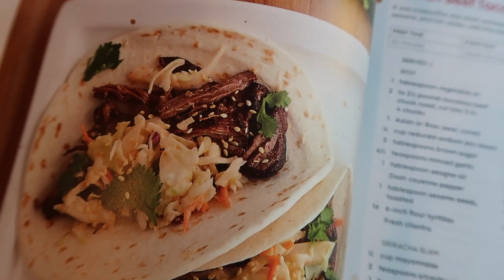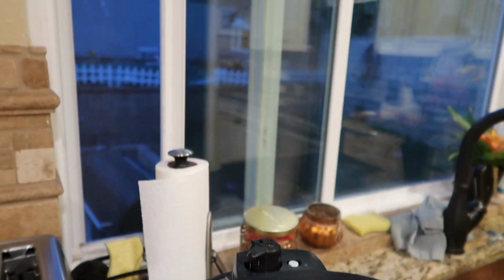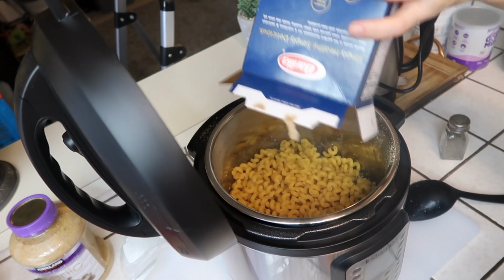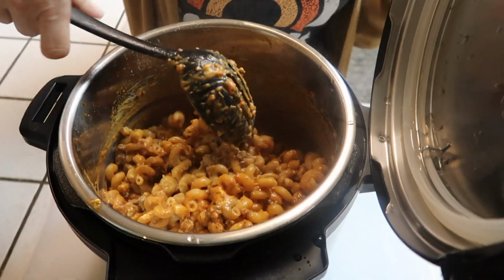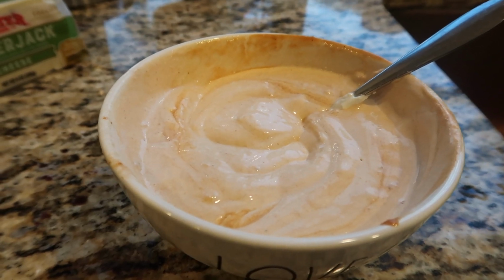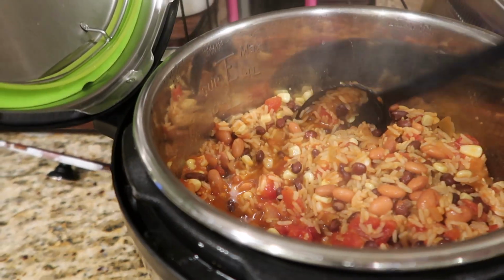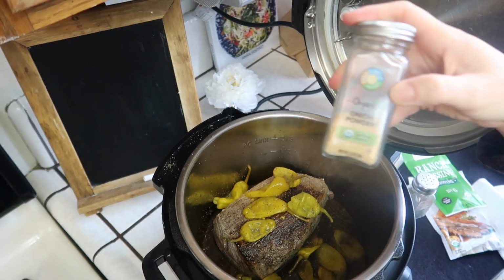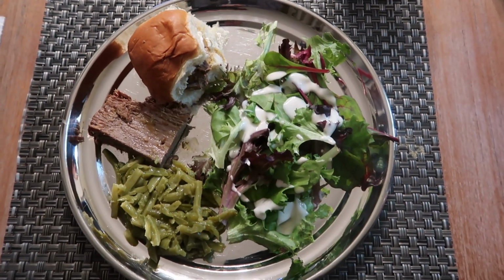Instant Pot Dinner Recipes 2020| 4 Easy Dinner Ideas | Mom Hacks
We know that the Instant Pot can seem intimidating, but we promise it's not! It is seriously a busy mom's answered prayer. These easy recipes are perfect for beginners and are family approved. We highly recommend getting the cook book (due to copyright, we cannot print the recipes used in the book.)  Let us know if you try them!

 XOXO,
Jenn and Lindz

Pasta:
1lb Ground Beef
1 Box Cellentani  Noodles (Can sub for GF)
1 Jar of Spaghetti Sauce + 1/2 jar of water
1 tsp. minced garlic
Italian seasoning
Onion seasoning
1/2 block cream cheese (Kitehill is a great dairy free option!)
1/2 block of grated parmesan cheese (Follow Your Heart is a great dairy free option)

Instant Pot

Instant Pot Miracle Cookbook